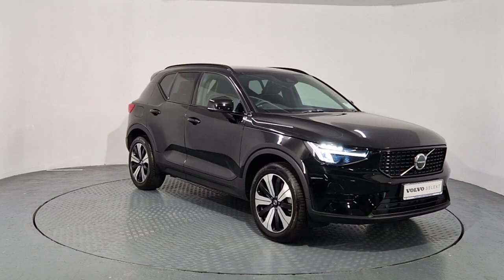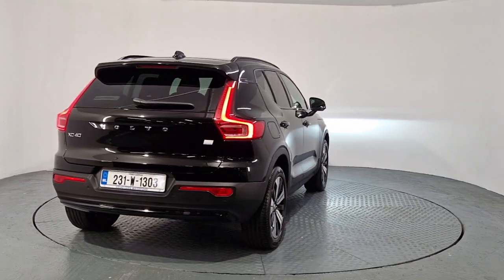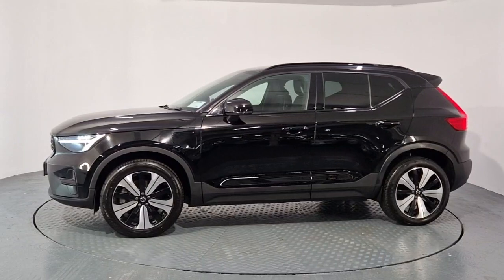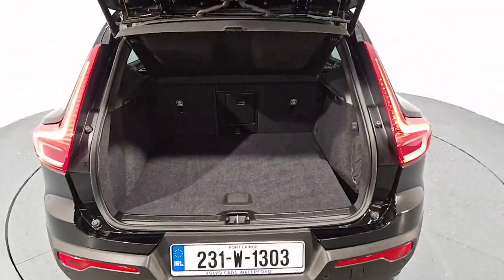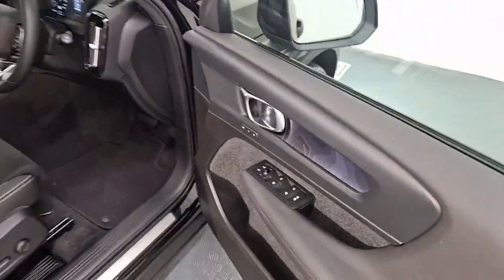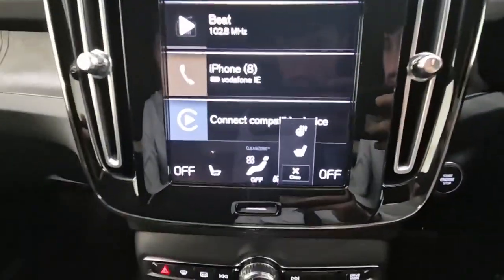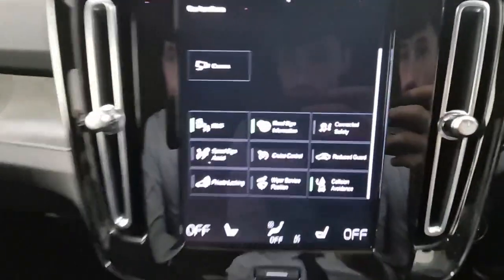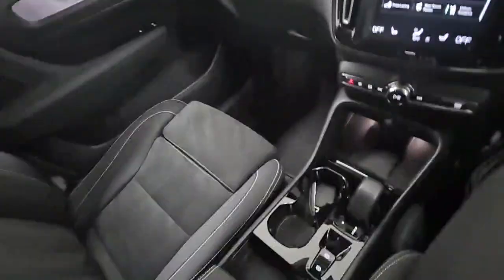231W1303 - 2023 Volvo XC40 T4 PHEV PLUS DARK RefId: 459453